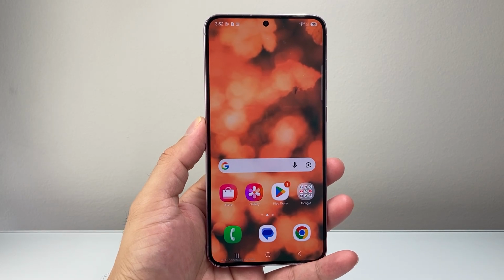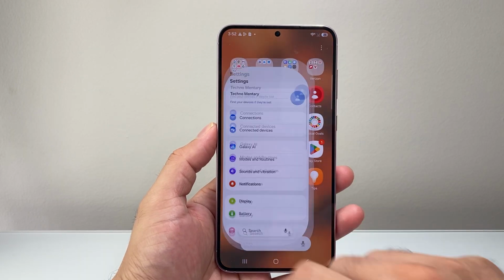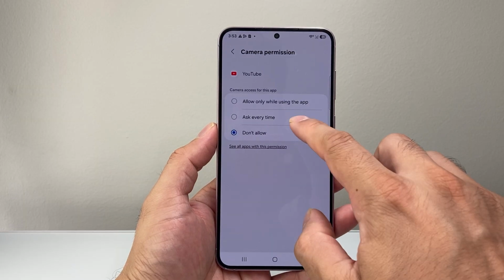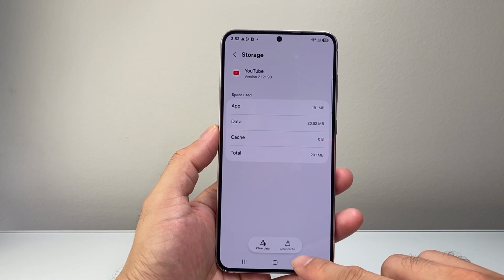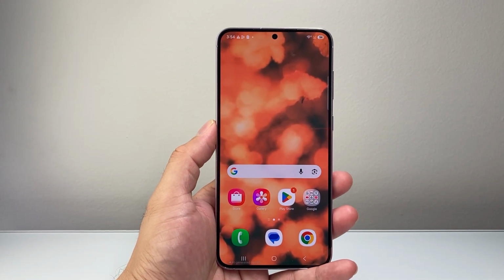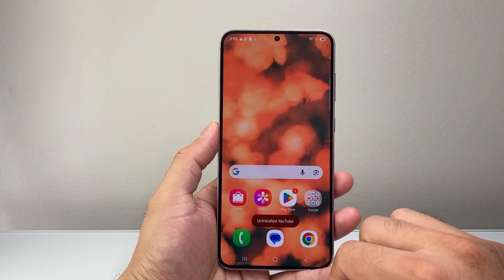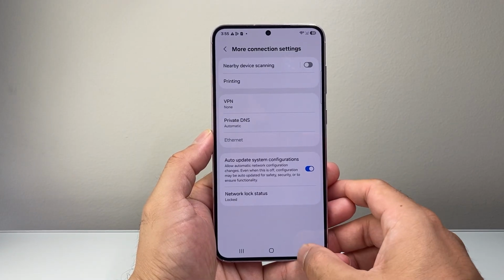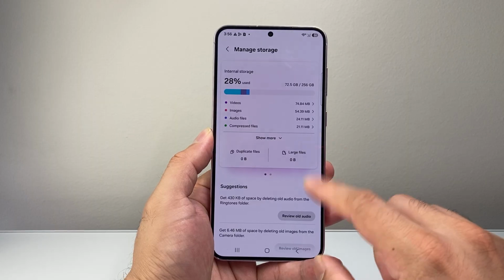How To Fix YouTube App Not Working On Android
If the YouTube app is not working on your Android phone, tablet or device, you can follow these troubleshooting steps to fix it.